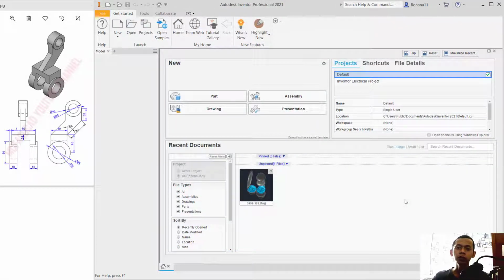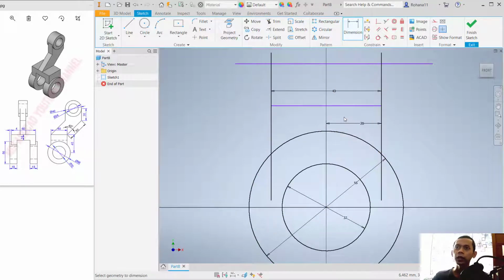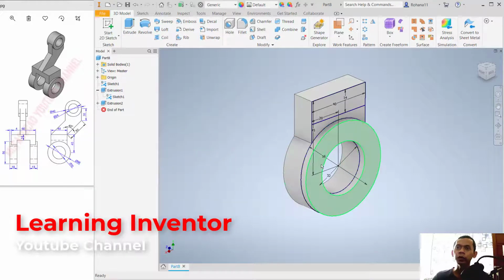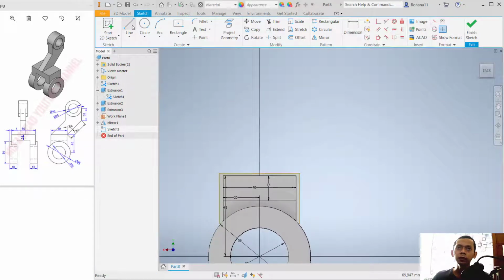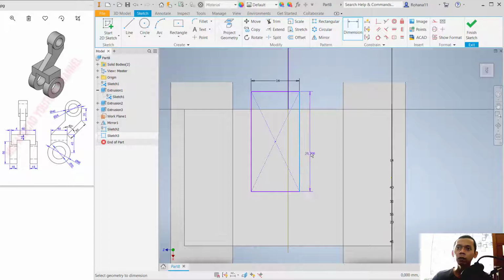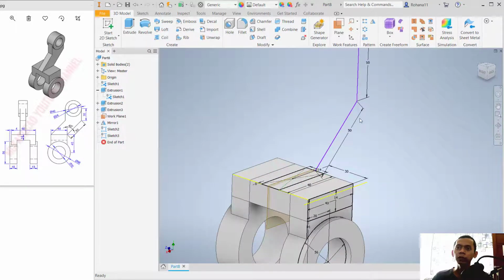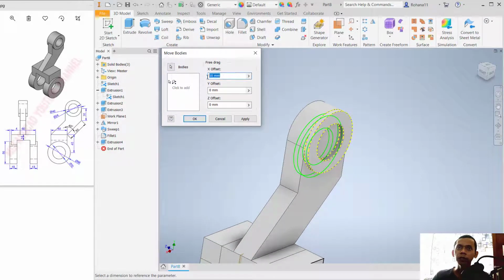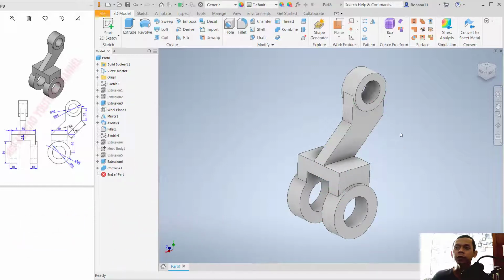Exercise 09 Inventor Basic Part Design Tutorial For Beginner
Learn inventor basic part design exercise 9 for beginner